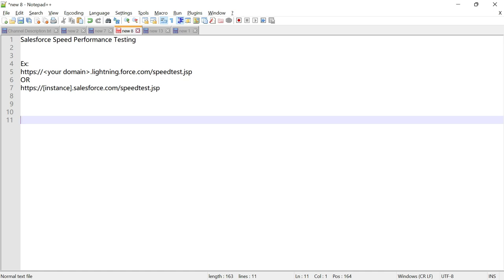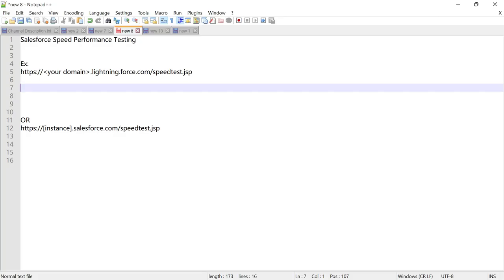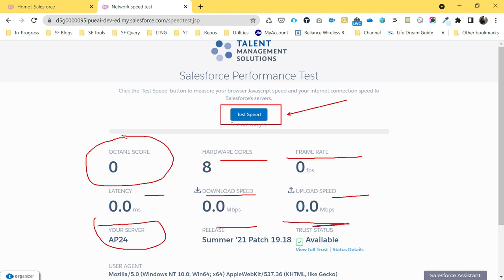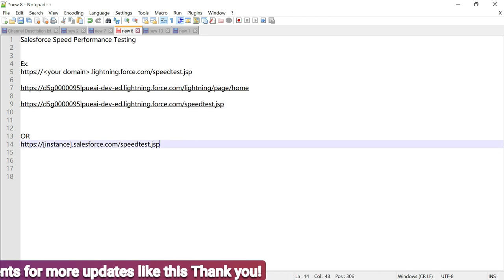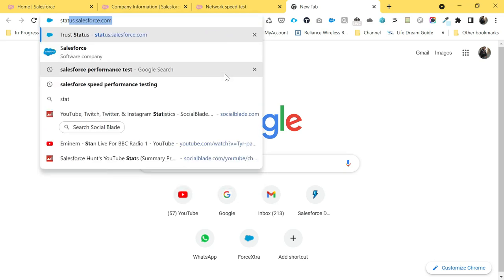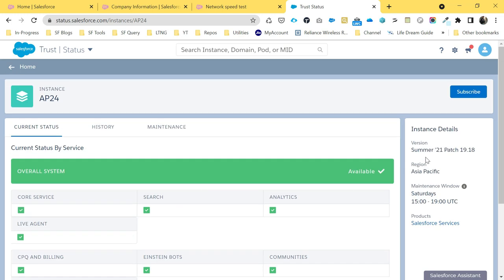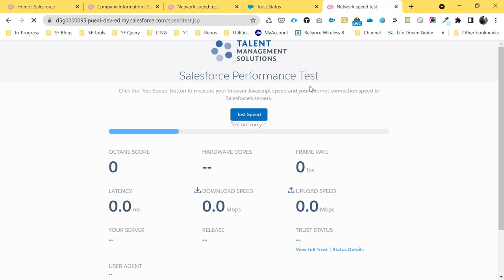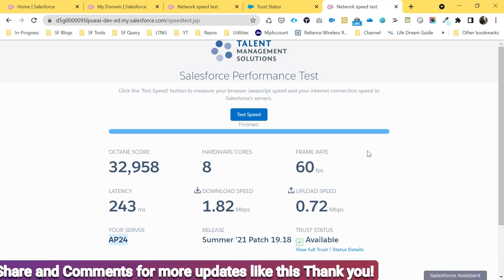How to do Salesforce Speed Performance Testing?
Hello Everyone,

It is a simple, online tool to measure your browser's Javascript speed and your internet connection speed to Salesforce’s servers. This tool can be used by anyone, Developers, Admins, or End Users. Based on the results, you can take necessary actions yourself or with the help of IT to improve your user’s experience of Lightning.

⌚ Timestamps
0:00 Introduction
0:33 Speed Performance Testing URL
2:35 Paste URL in the browser
4:12 Performance Result
5:00 Check salesforce Instance
6:20 Check  Instance Status
8:20 My Domain